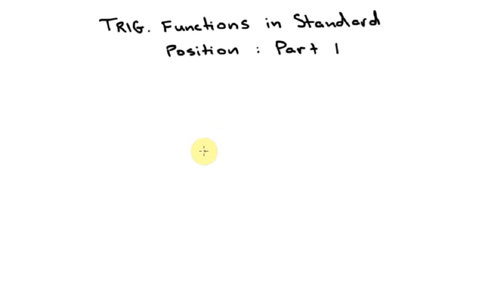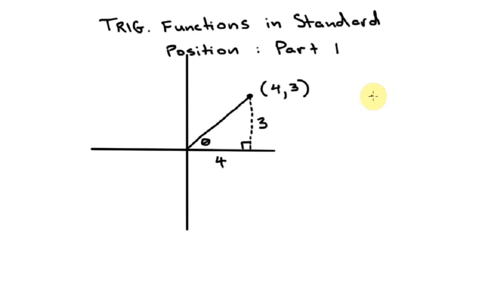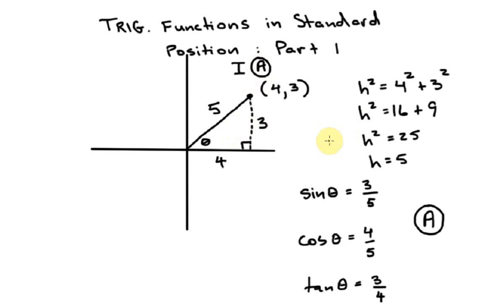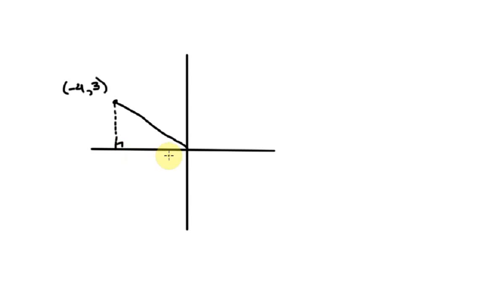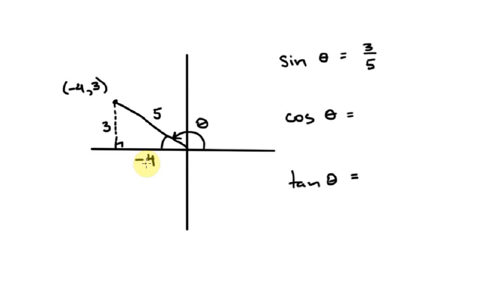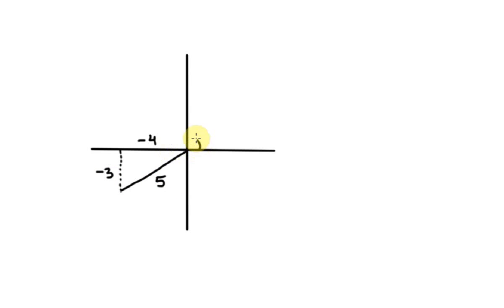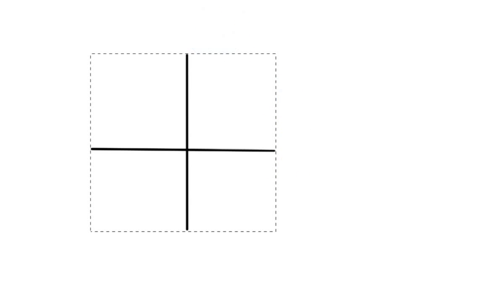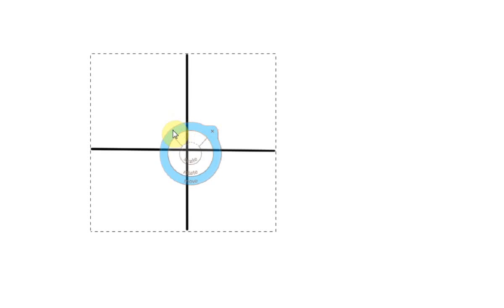Trig Functions - Part 1